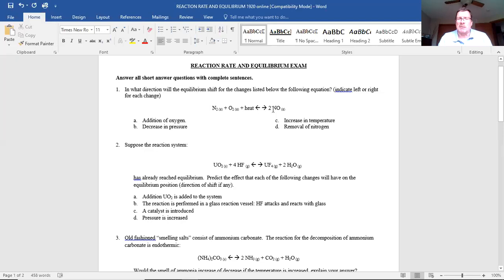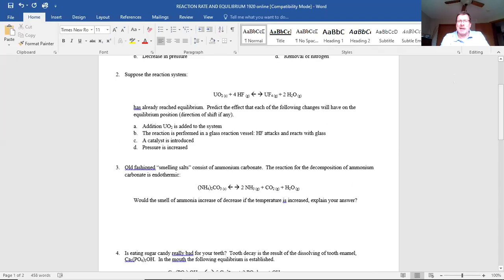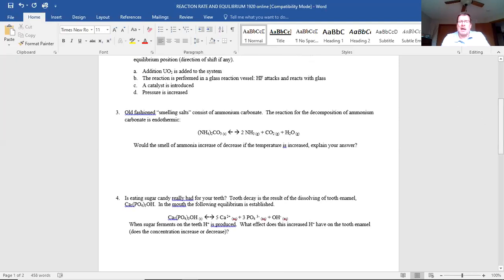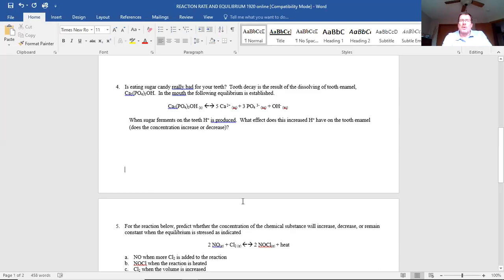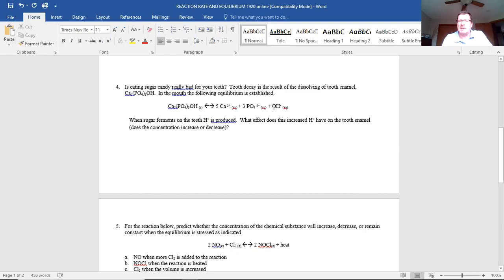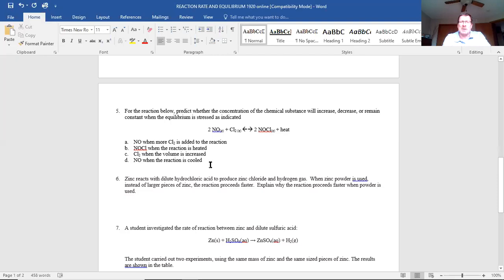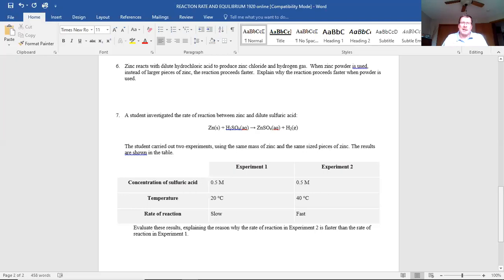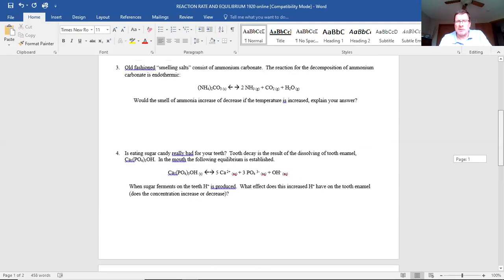Reaction rate exam review